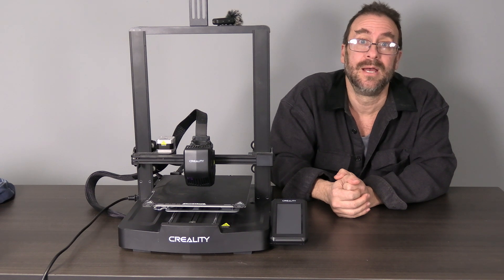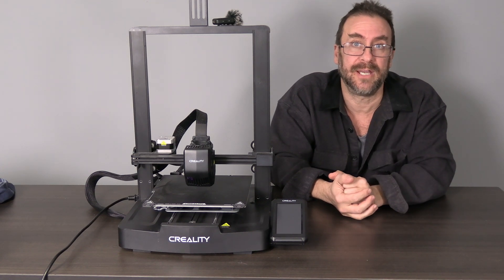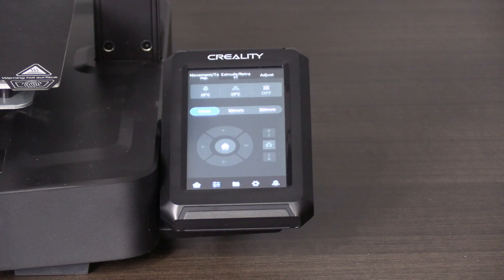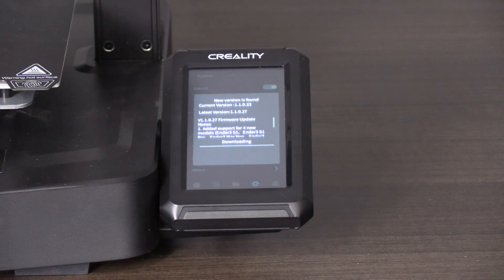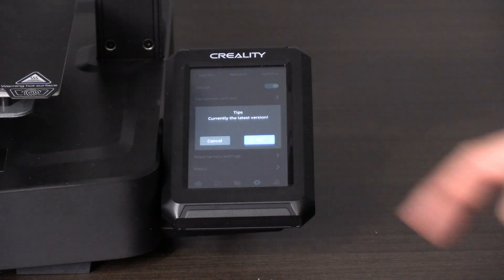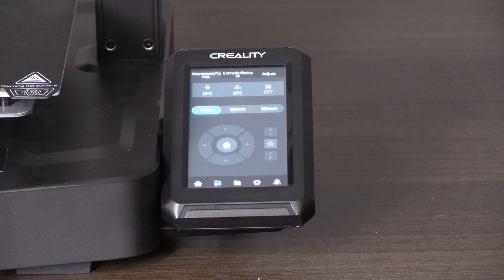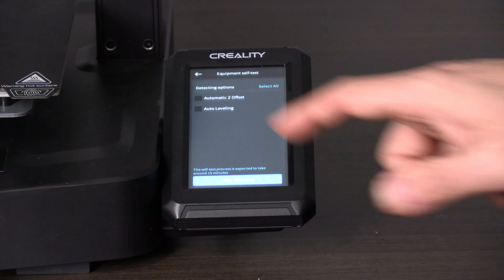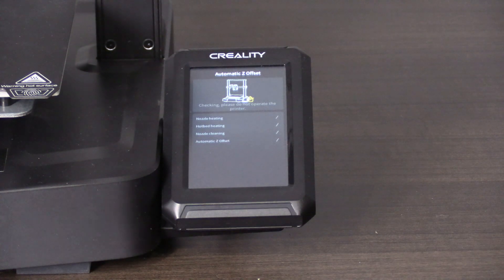How to Update Firmware on NEBULA PAD for Ender 3 V3 SE - Creality 3D Printer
Nebula Pad, with Nebula Camera
Memory Card

My 3D Printing Udemy Course:
3DRUNDOWN.COM
CURARUNDOWN.COM
BAMBURUNDOWN.COM
CrealityRundown.com